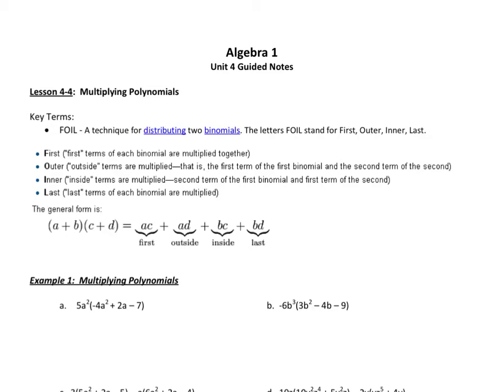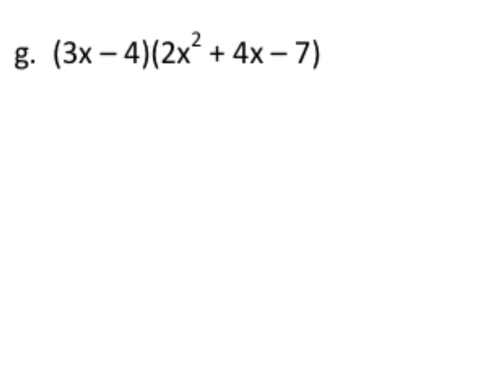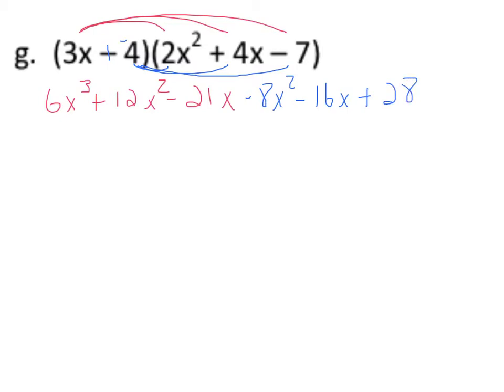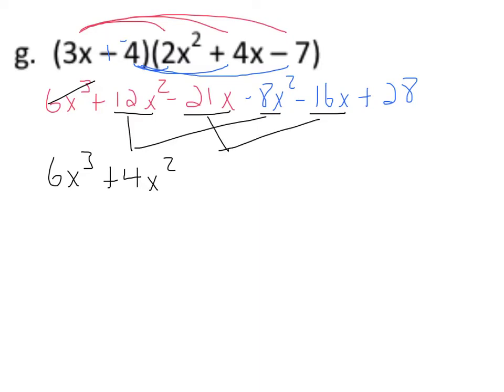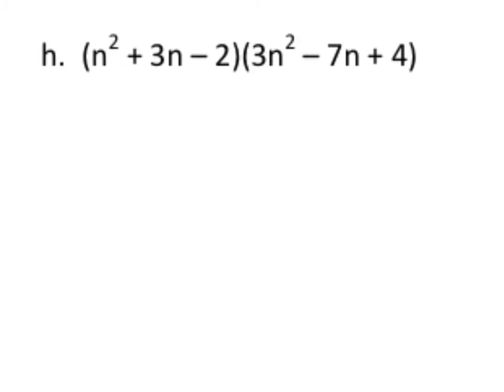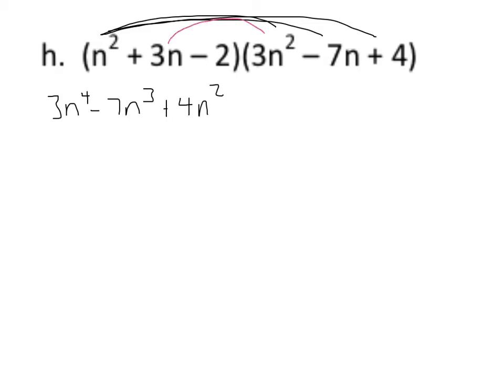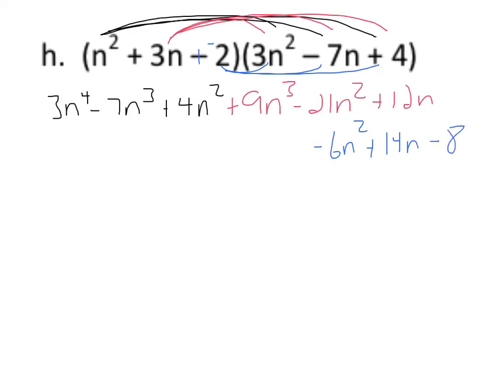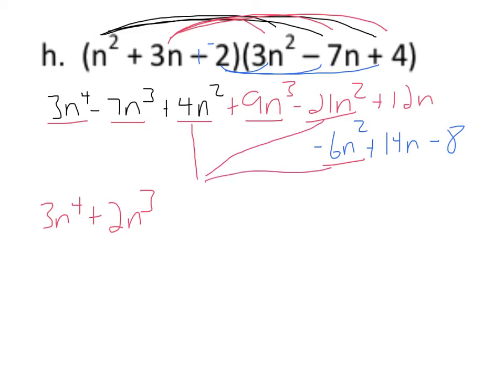A1 L4.4 V4 Multiplying Polynomials Examples